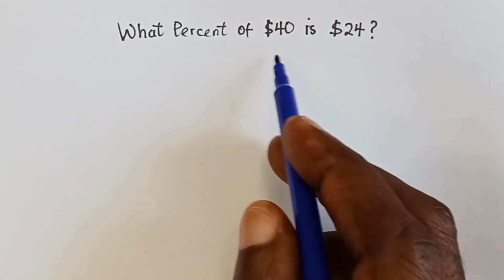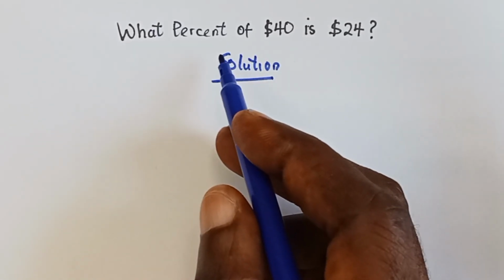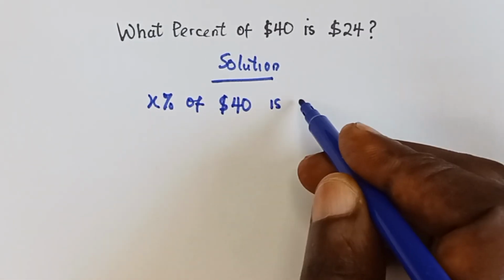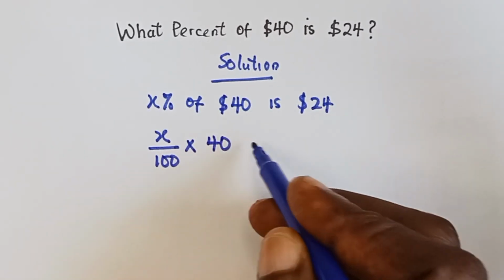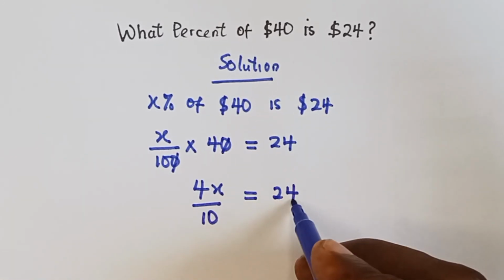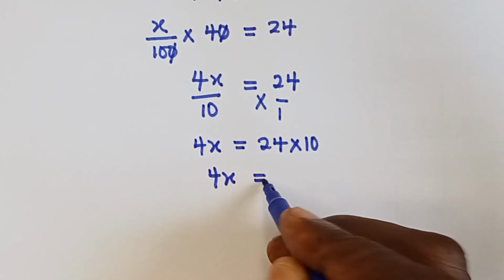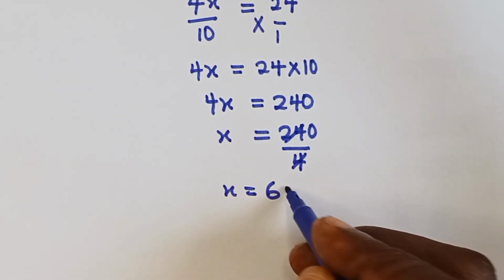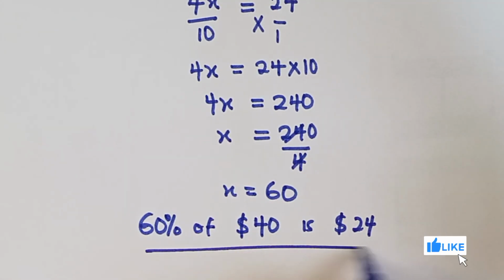Shortcut Method To Finding Percentages! - SAT, ACT Math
In this quick and easy math lesson, we break down how to calculate percentages step-by-step so you can solve similar problems in seconds! Whether you’re a student preparing for exams like SAT, ACT, GRE, GMAT, GCSE, or just want to sharpen your mental math skills, this video will make finding percentages a breeze.

In this video, you’ll learn:
✅ The simple formula for calculating percentages
✅ How to apply it to real-life problems
✅ Quick mental math tips to save time during tests
✅ Why understanding percentages is useful in finance, shopping, and everyday life